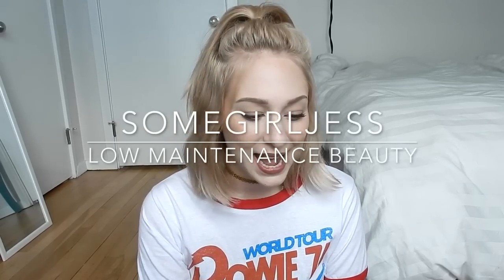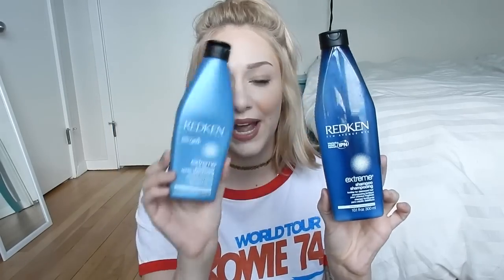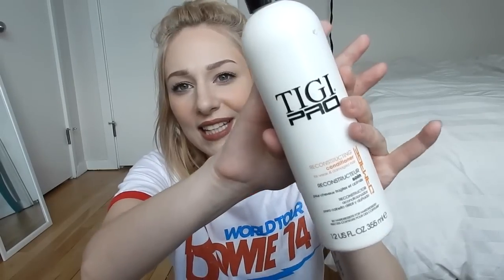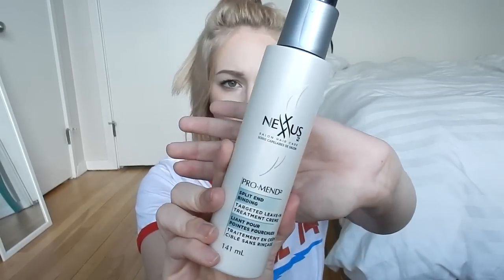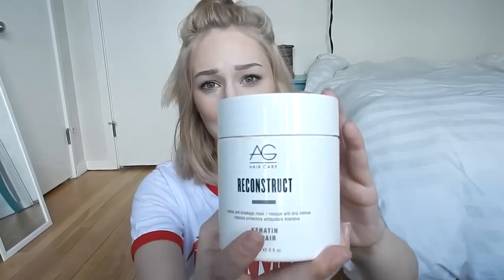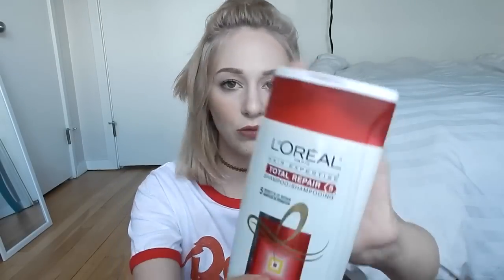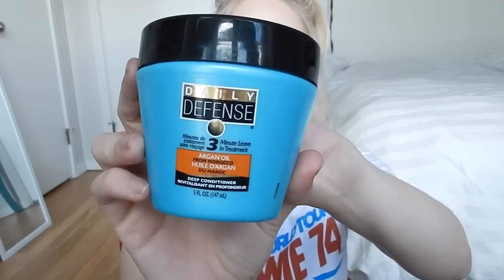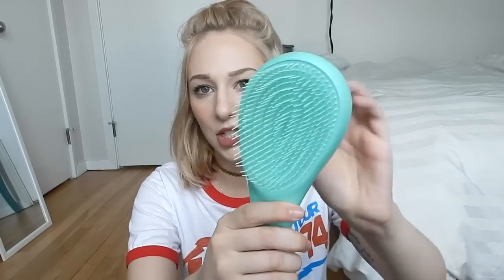REPAIR DAMAGED HAIR PART 3 | HAIR UPDATE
WOOOO here is part 3 to this damaged hair series - this is more like an update!! Watch in HD! (sorry for re-upload -- had tech issues!)

PRODUCTS MENTIONED:
Olaplex
Redken Extreme Shampoo and Conditioner
Neutrogena Anti-Residue (or clarifying) shampoo
AG Keratin Repair mask
Redken 25 Benefits in one treatment spray
TIGI PRO Reconstructing Shampoo & Conditioner
L'Oréal Paris Nutri-Shimmer Instant Miracle Shine Care
Nexus Pro-Mend Split End Treatment
Pantene Overnight Treatment Serum
L'Oreal Total Repair shampoo
Nexus Pro-Mend Heat Protectant
Garnier Damage Eraser mask
Daily Defence 3 Minute Argan Oil Miracle Mask
Swartzkopf BlondeMe Shine Spray
John Freida Brightening Oil Elixir
It's A 10 Miracle Styling Serum